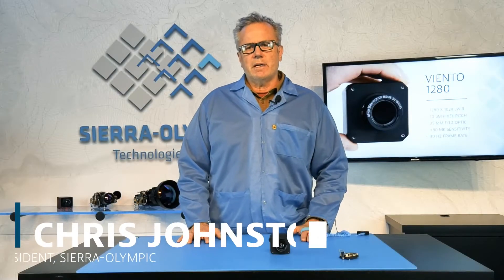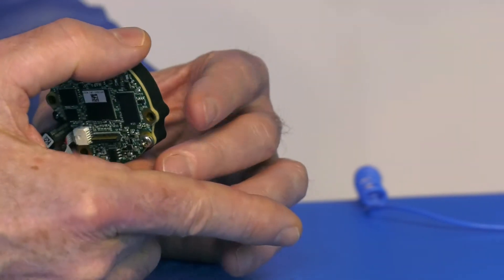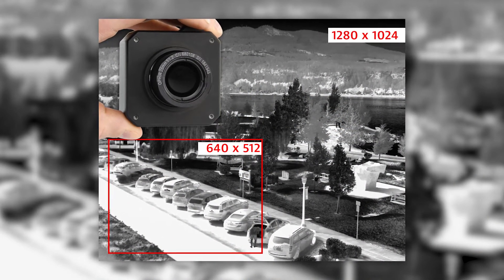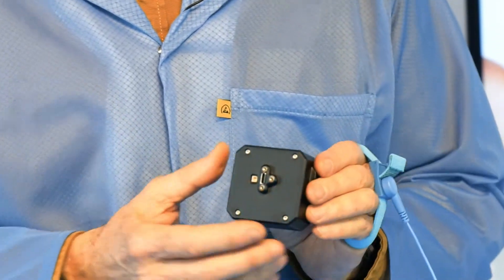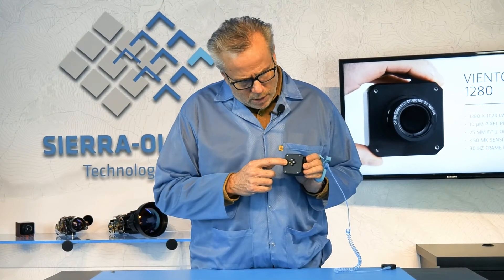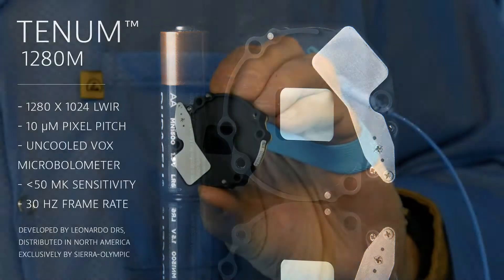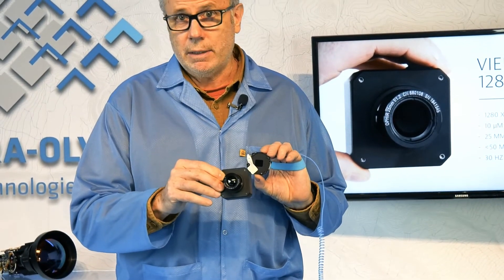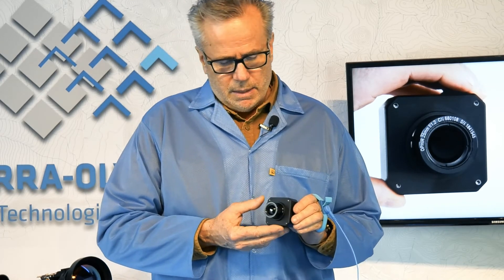Viento 1280 HD Long-Wave Infrared Camera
The Viento 1280 is a 1280 x 1024 resolution, 10 µm pixel pitch long-wave infrared camera launched by Sierra-Olympia Technologies. The uncooled microbolometer sensor is developed by Leonardo DRS and has been built into a unified camera system with a sealed housing, lens options and universal USB-3 connectivity.

Designed for OEMs and system integrators, the Viento 1280 is an integration-ready thermal camera that delivers crisp, clear infrared imagery with four times the resolution and twice the vertical and horizontal the field of view and situational awareness compared to traditional 640 VGA resolutions sensors. The camera features an industry-leading NETD and is offered in multiple lens options. Applications include manned and unmanned systems, UAV/UAS, airborne, security and surveillance, manufacturing and process monitoring, robotics, fixed mounted systems, persistent monitoring, custom integration and more.